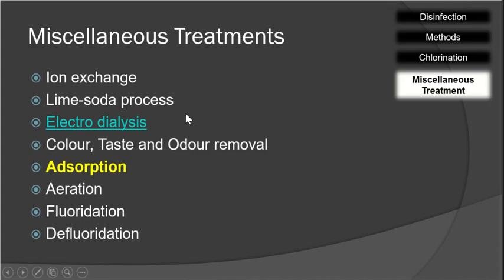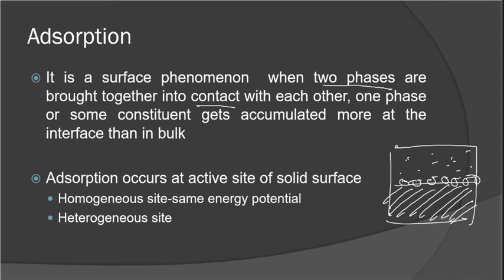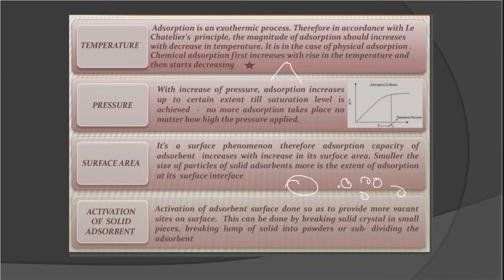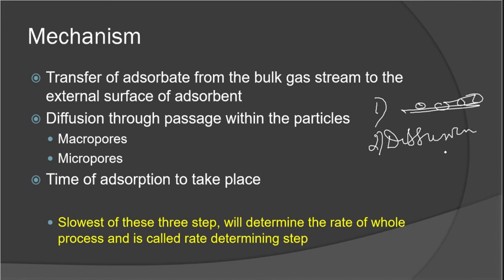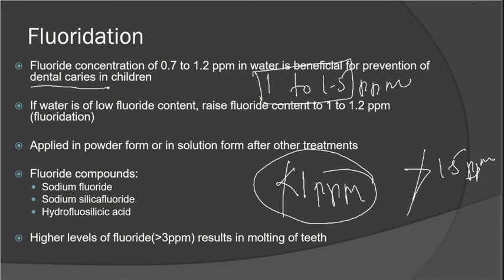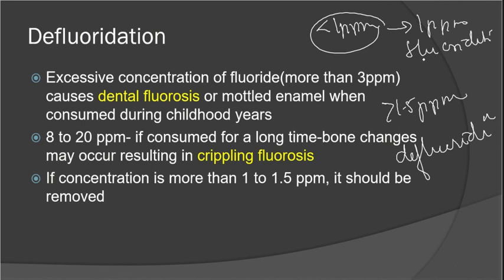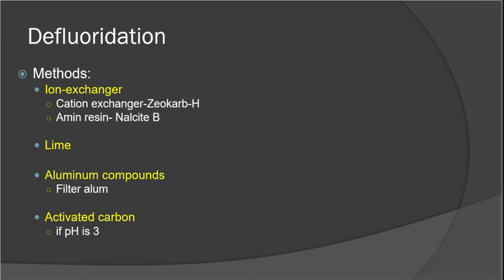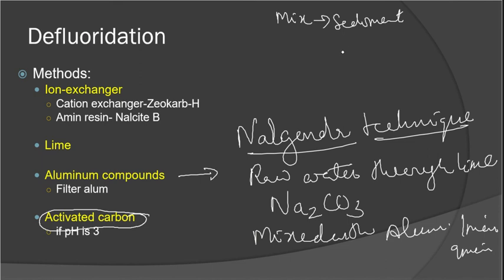Adsorption, Fluoridation and Defluoridation